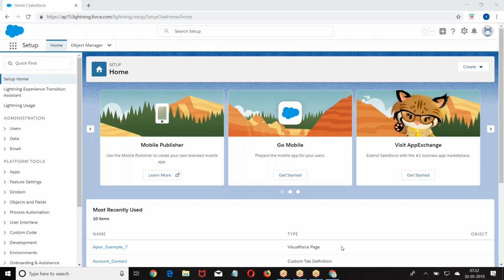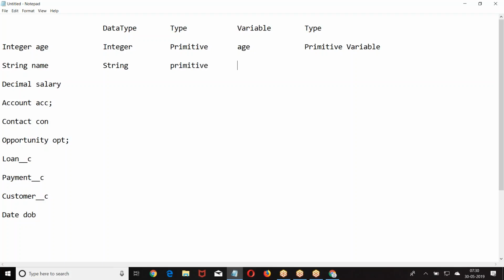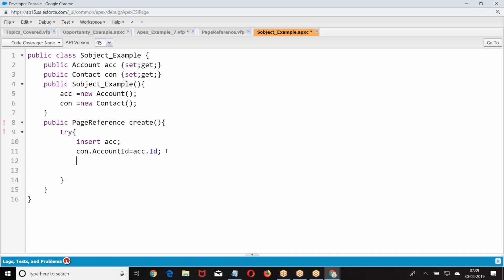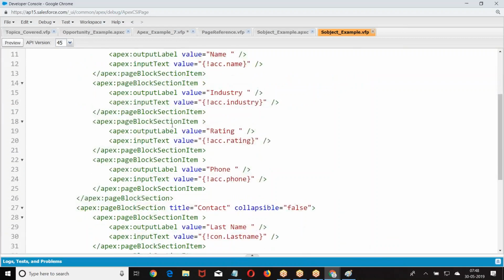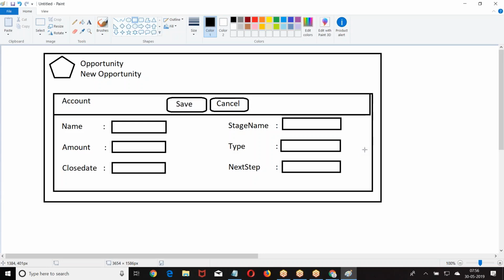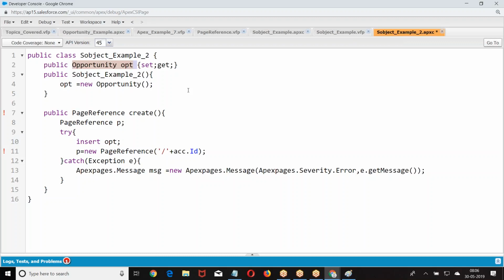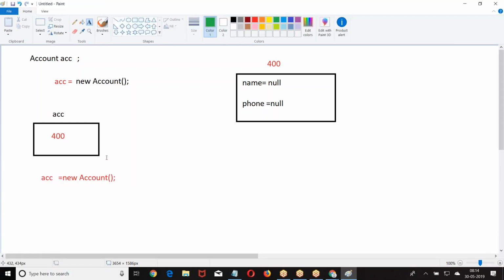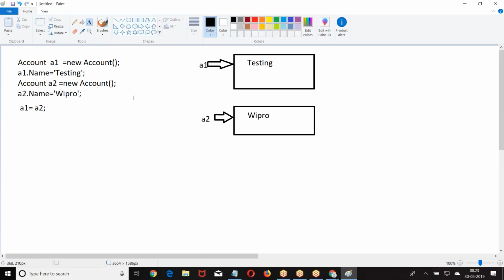Salesforce Developer, Class-23, Subject-In-Apex || KVS Group Official